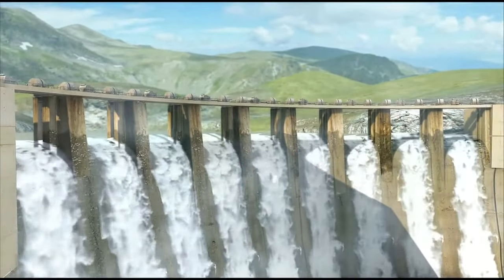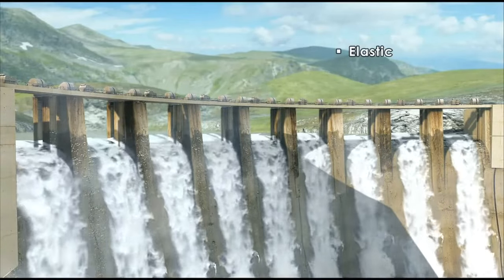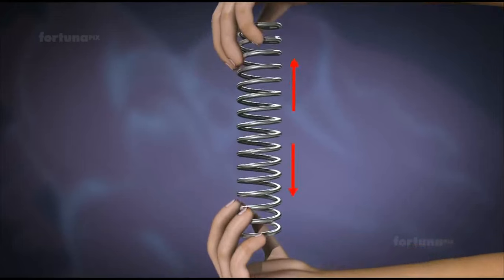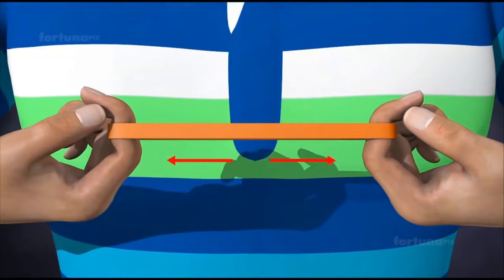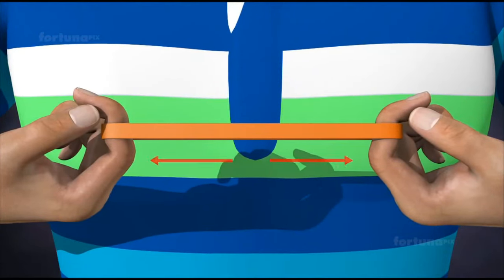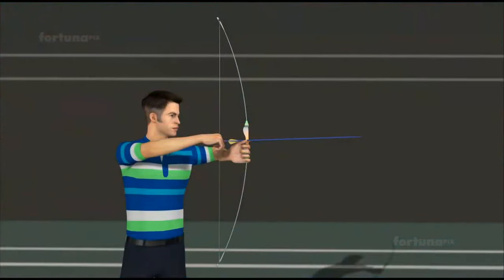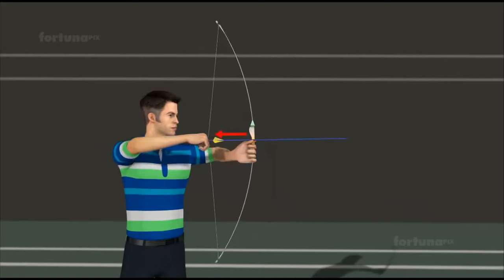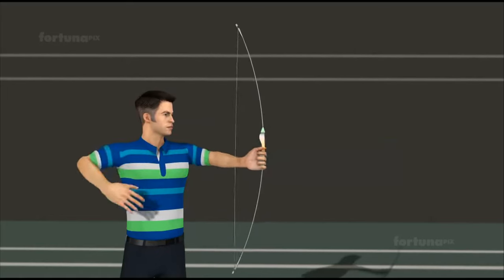Elastic Potential Energy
A visual description of elastic potential energy.